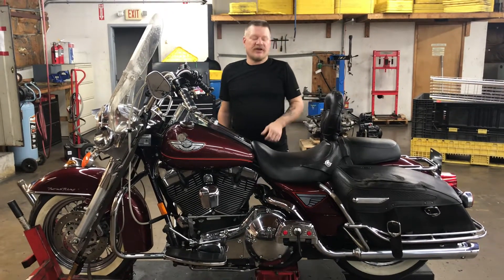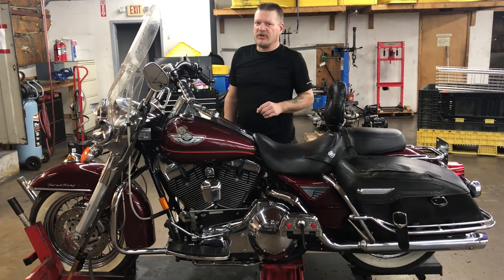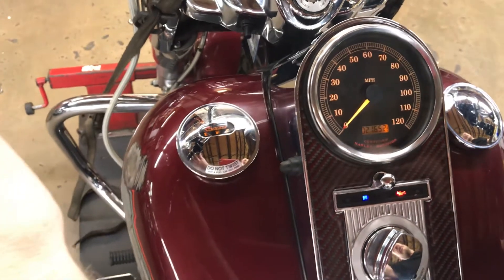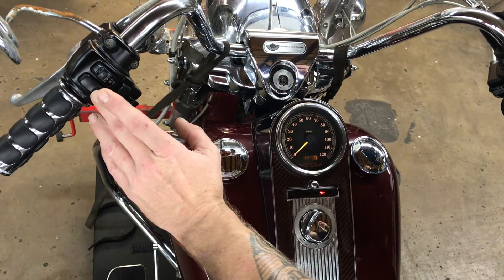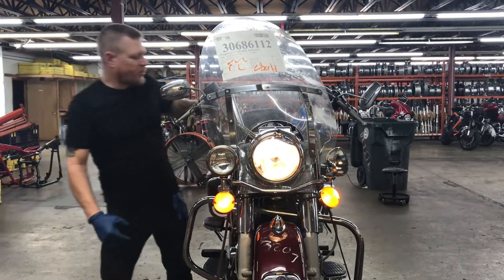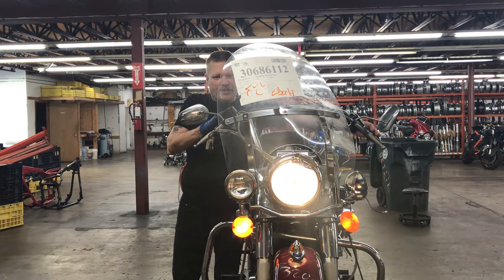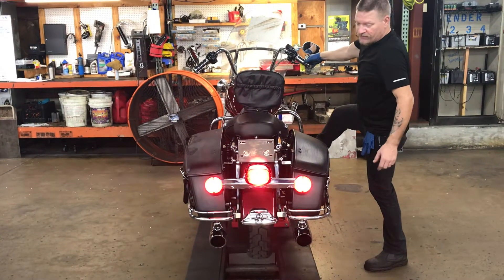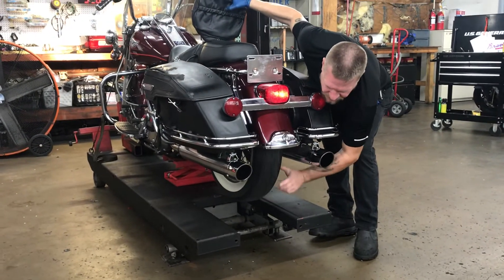2003 Harley-Davidson Road King Classic FLHRCI (21,652) 3207 Fallen Cycles